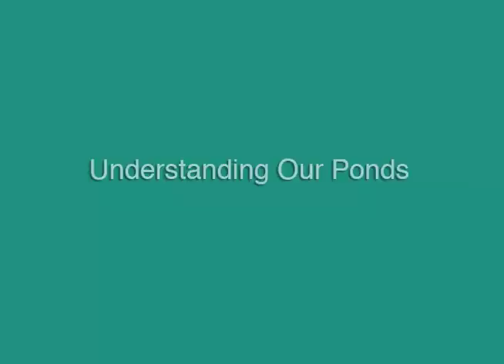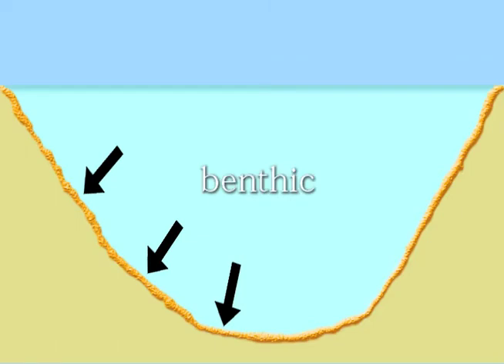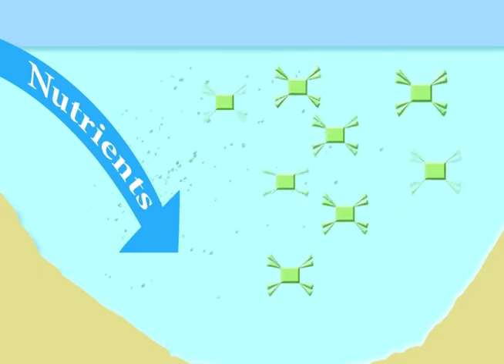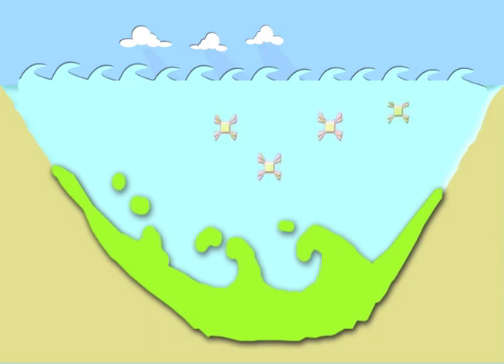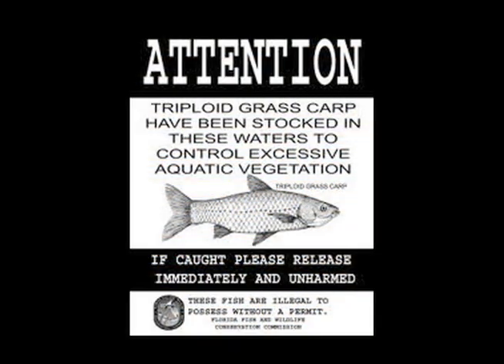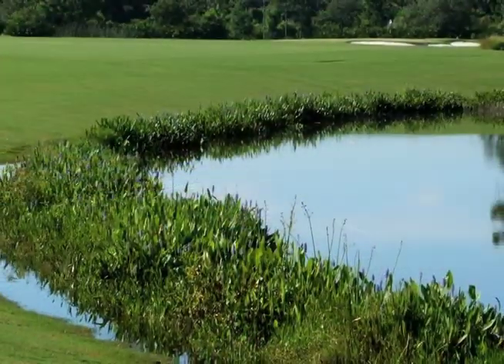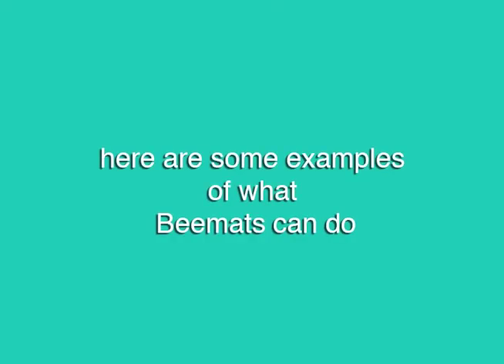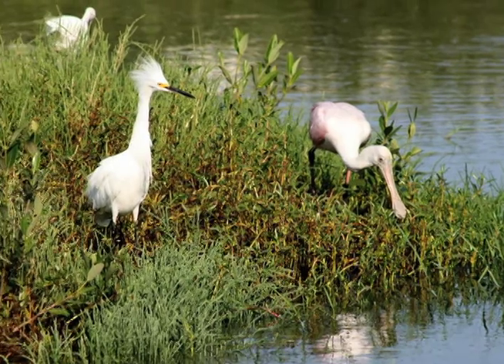Storm Water Ponds .mov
How runoff affects a normal healthy pond and what Beemats can do to bring it back to a more balanced system